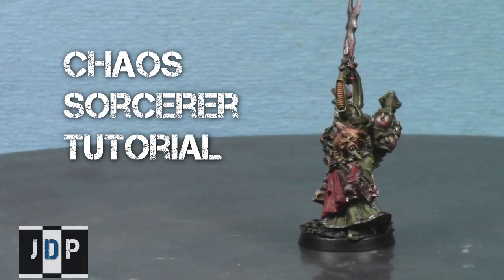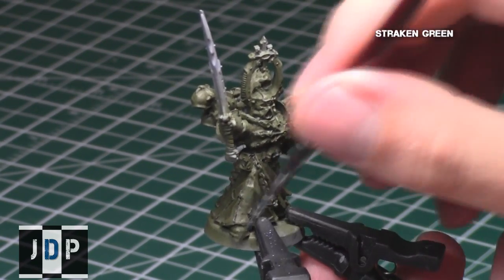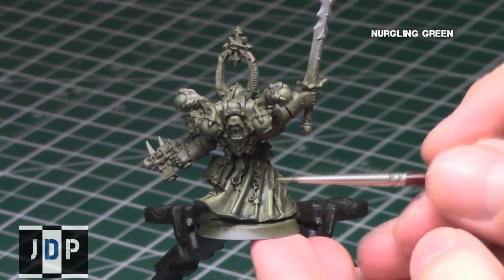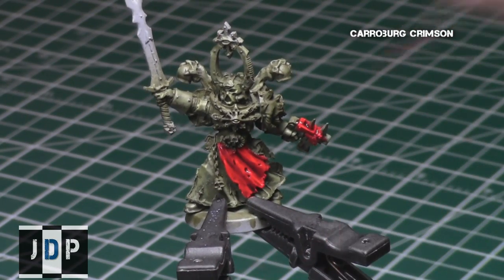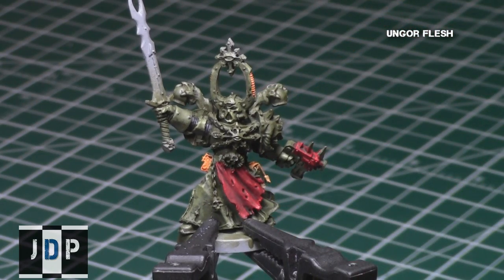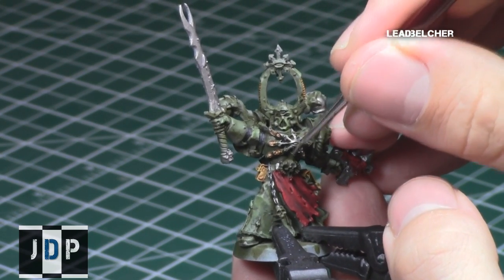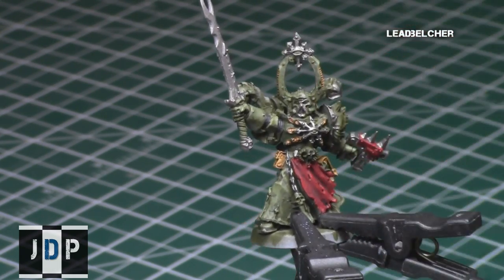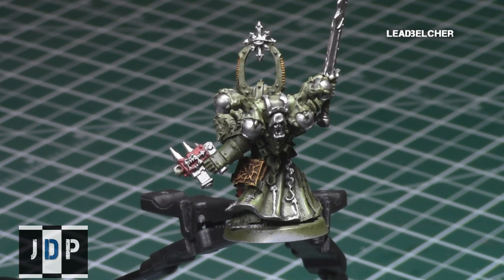How to Paint a Nurgle Chaos Sorcerer part 1/2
In this tutorial, Jay shows us how he painted a Nurgle Chaos Sorcerer, from the new Chaos Space Marine Codex.

"How to Paint a Chaos Sorcerer" "Nurgle Chaos Sorcerer Painting Tutorial" "New Chaos Space Marine Painting Tutorials" "Commission Painting Service" "Chaos Space Marine Sorcerer"